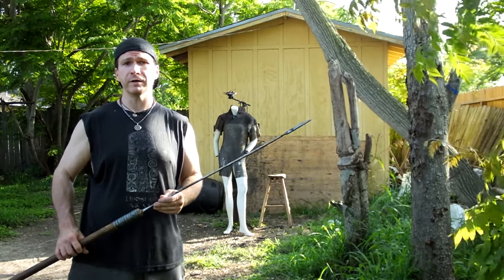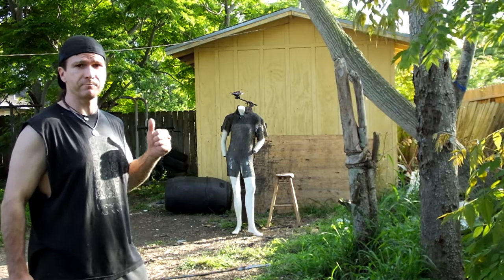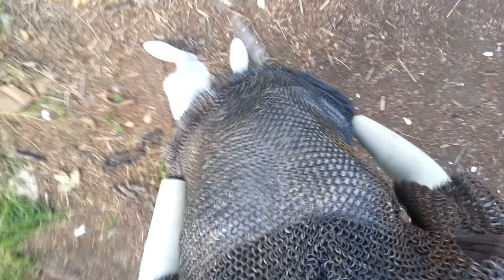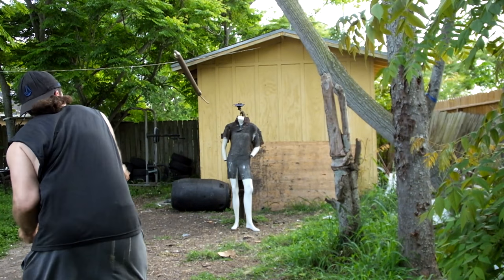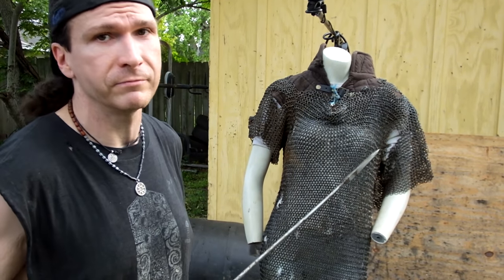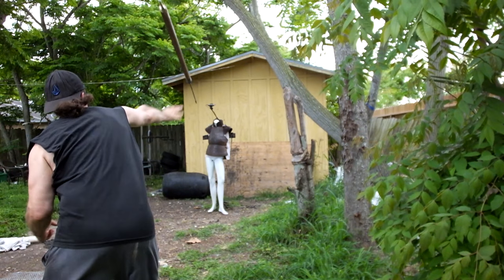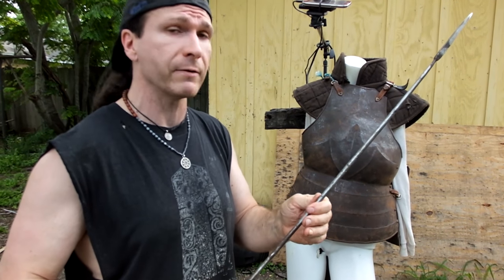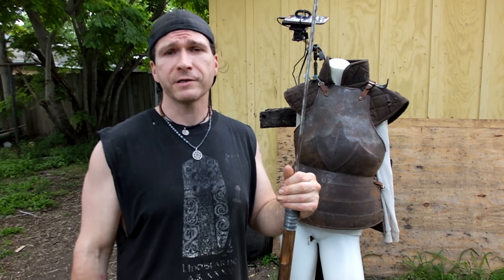Roman Pilum tested on Sealed Ring Lorica Hamata (Maille) and Plate!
Thrand and Eldgrim continue as promised to test Adrian Watson's heavy pilum on silver soldered or braised 16 gauge 5/16 inch maille armor or Lorica Hamata with proper cloth backing of 10 layers heavy cloth gambeson. To see if it will penetrate the maille into 20% Ballistic Gelatin. They also test a 15th century Brest plate by special request with Pilum. So sit back grab an ale or mead and enjoy this exciting test of a late Roman age pilum tested to its fullest on extreme armors!